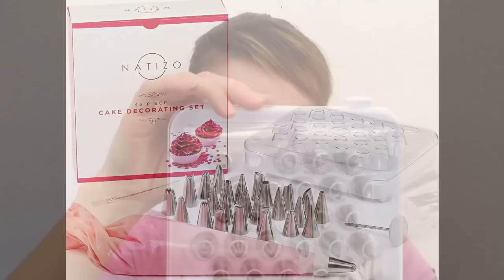Maroon Cornelli Lace Wedding Cake; Wedding Cake Decorating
This video shows the decorating highlights for this Maroon Cornelli Lace display wedding cake.

Would you like to be the first to hear about new videos, extra content and Merch deals? Sign up Auntie's Cakery Newsletter:

Artista Pottery Wheel
Kenwood Mixer
Cake Turntable
Round Cake Pans
Cake Leveler
Basic Tip Set
Disposable Piping Bags
Reusable Piping Bag
Angled Spatula
Fondant Smoother auntiescakery lambethmethod lambethcake Do you like STICKERS?? Visit my Etsy shop where I sell them.